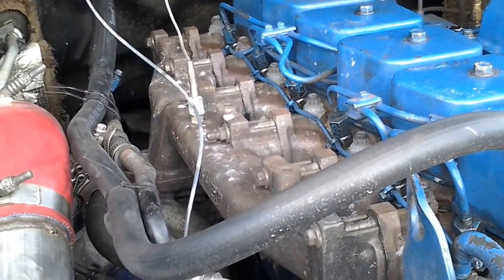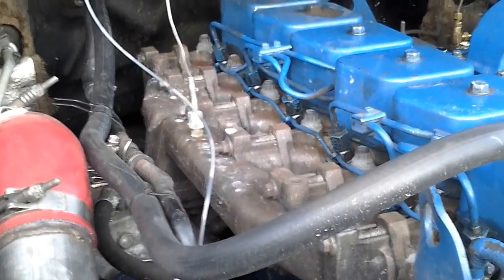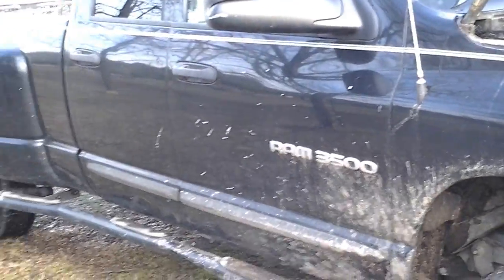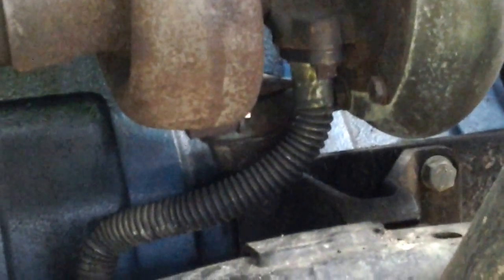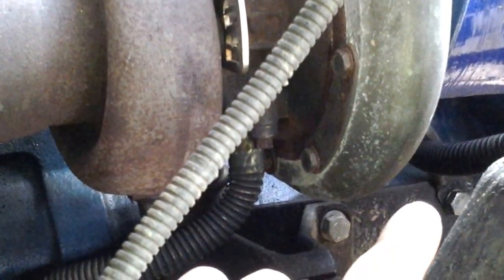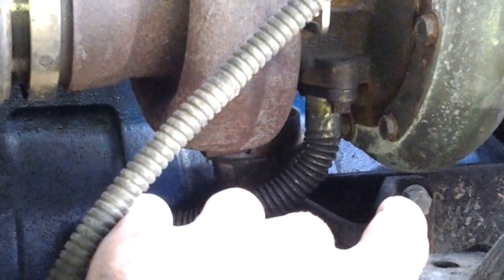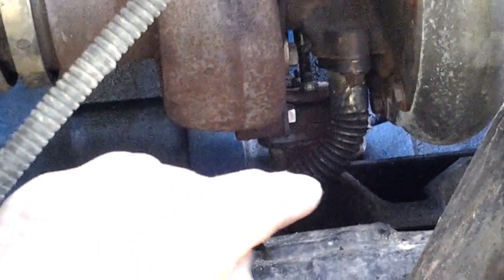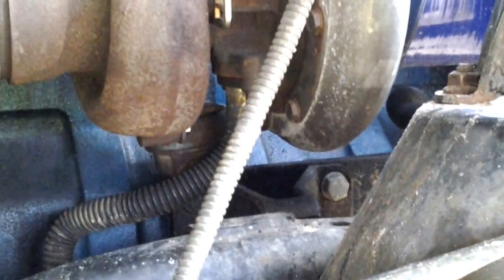3rd Gen 24v Common Rail to 12v Overview: Motor Mounts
This is a short video going over the basics of the Motor Mounts that we used in a a CR to 12 valve swap. We are doing another swap and I will try to do a more detail video then. Till then, Please send me your questions and we will answer them as best as possible. If you are looking for more info on doing a swap please suscribe (because we will be adding a lot more info on the swaps we have done) and check out our other videos.

Help get your project done faster by checking out the latest videos, projects, tips and part links at CumminsDomain.com.